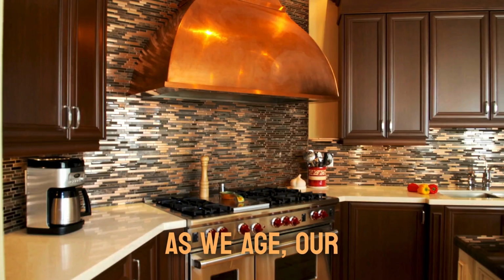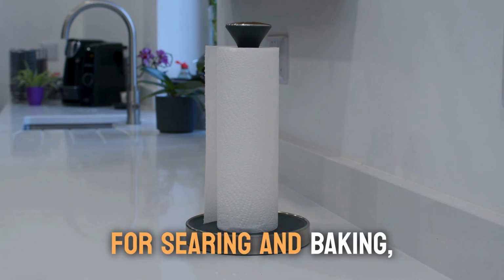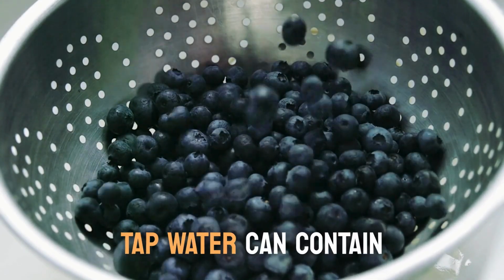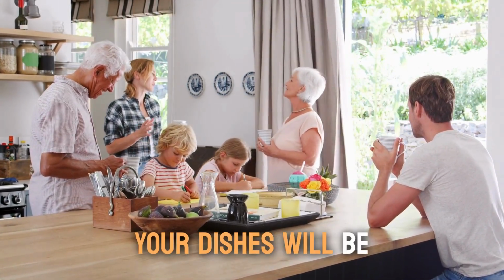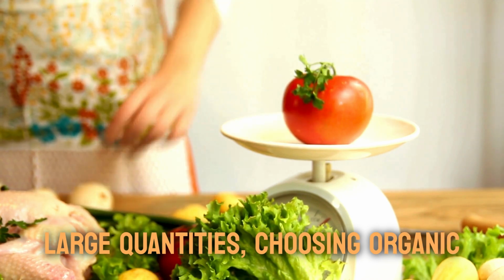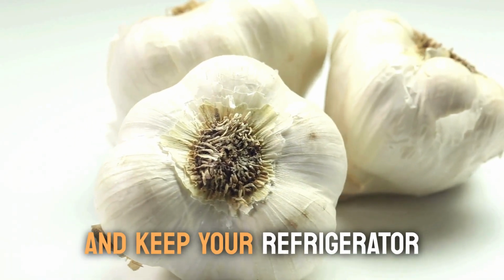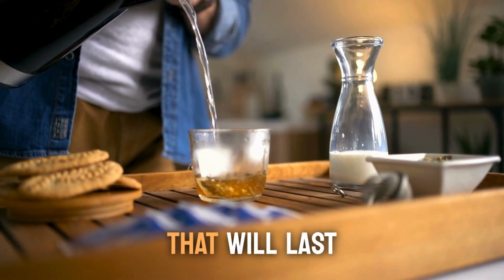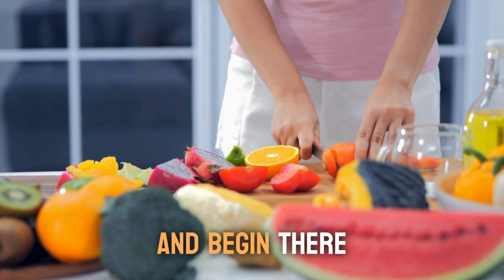How to Detox Your Kitchen After 50 | Remove Hidden Toxins for Healthier Aging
Discover the hidden toxins lurking in your kitchen and learn how to create a healthier cooking environment that supports vibrant aging. This comprehensive guide reveals which common kitchen items contain harmful chemicals and shows you safer alternatives that often work better and cost less.

As we age, our bodies become less efficient at processing toxins, making a clean kitchen environment more crucial than ever. Learn practical steps to reduce your exposure to harmful chemicals while creating a space that supports your health and longevity.

🌿 Kitchen Detox Essentials: • Identifying toxic cookware and safe alternatives • Plastic-free food storage solutions • Chemical-free cleaning products for kitchens • Safe water filtration options • Non-toxic pest control methods • Healthy food preservation techniques • Air quality improvements for cooking spaces • Budget-friendly swaps that make a big difference

This isn't about expensive overhauls or throwing everything away - it's about making strategic changes that protect your health while often saving money. Perfect for health-conscious retirees who want to create the safest possible cooking environment.